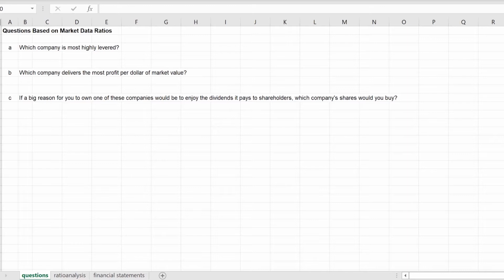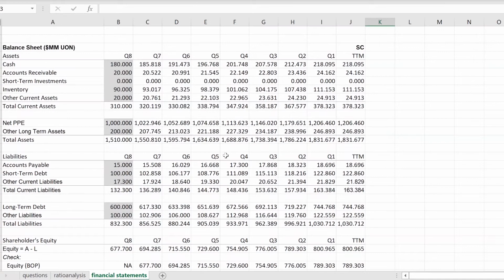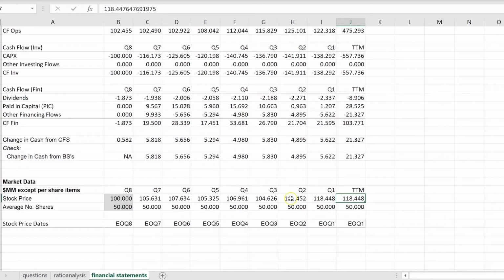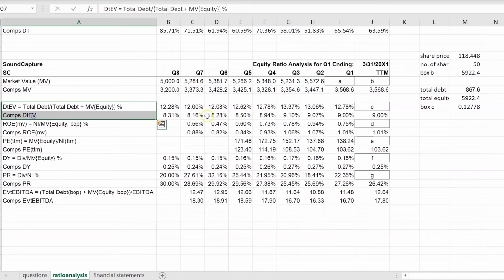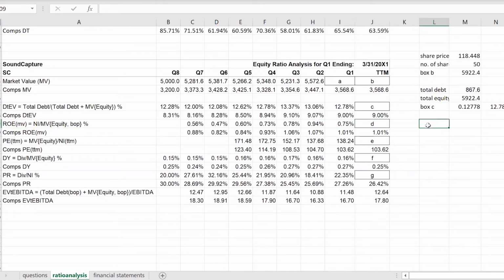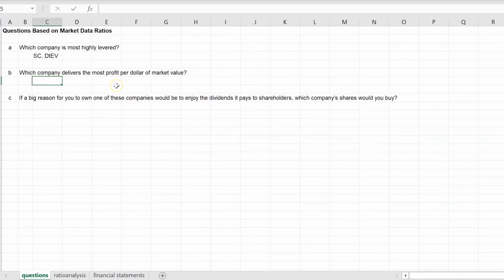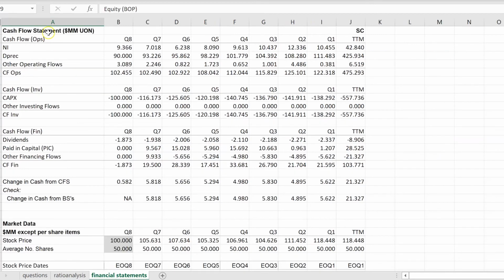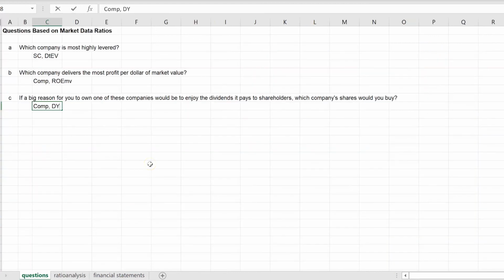CH06b Practice Problems